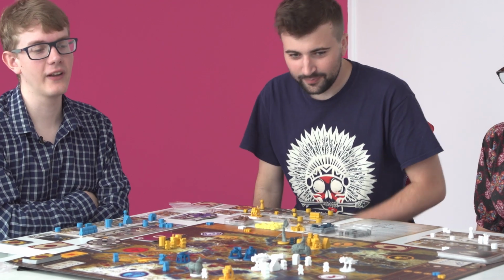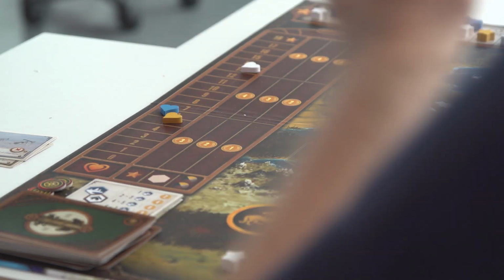AFK Sidequest: Scythe Review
The gang gets to grips with the good, bad and ugly side of communism in our review for Scythe!

It is a time of unrest in 1920s Europa. The ashes from the first great war still darken the snow. The capitalistic city-state known simply as “The Factory”, which fueled the war with heavily armored mechs, has closed its doors, drawing the attention of several nearby countries.